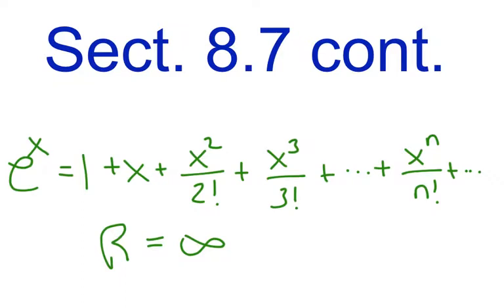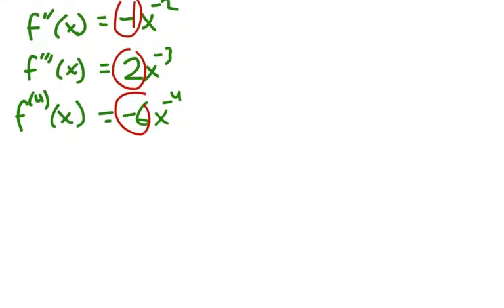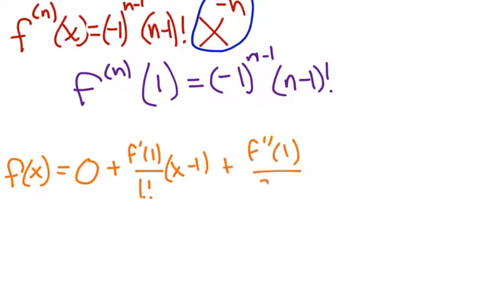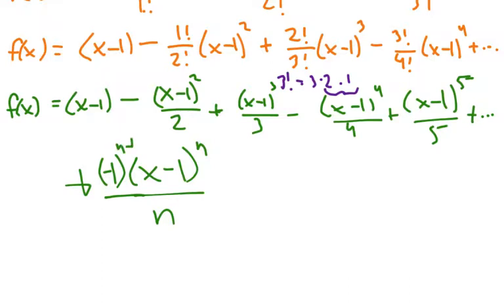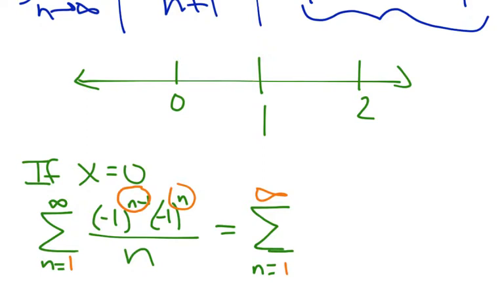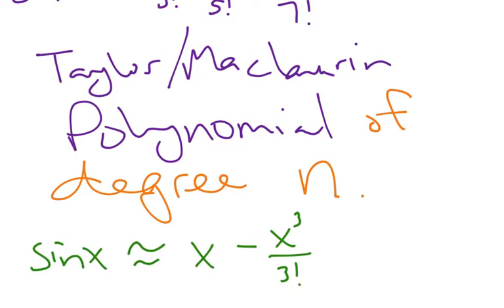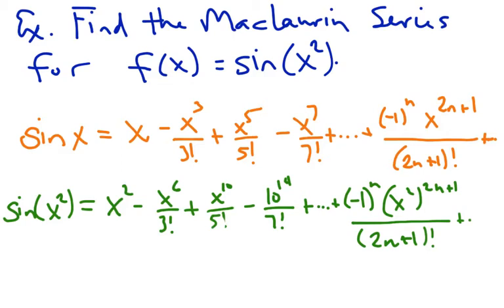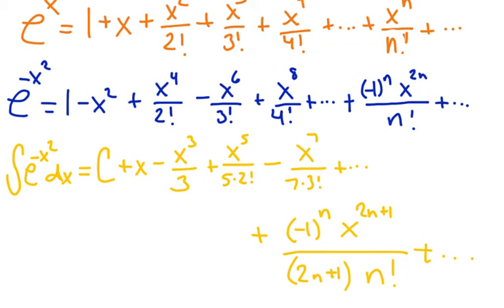Part of Sect. 8.7